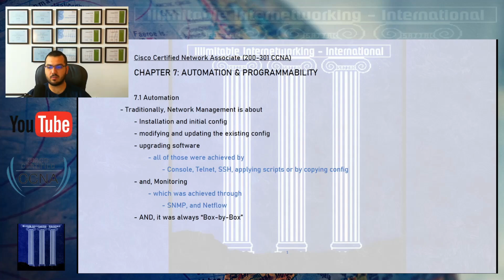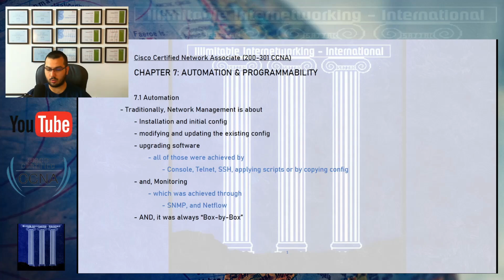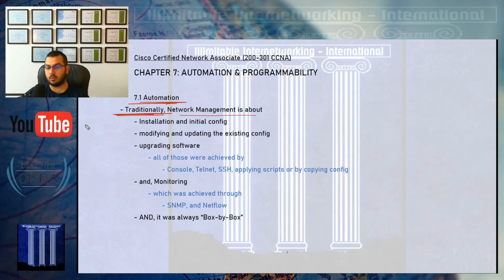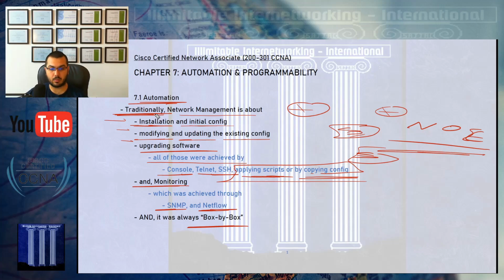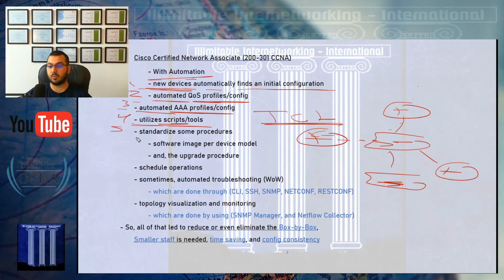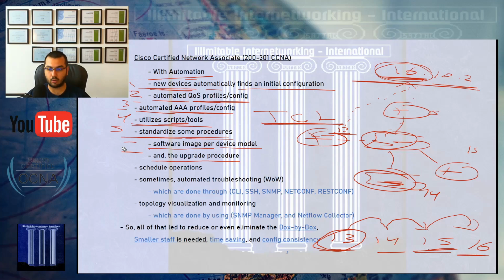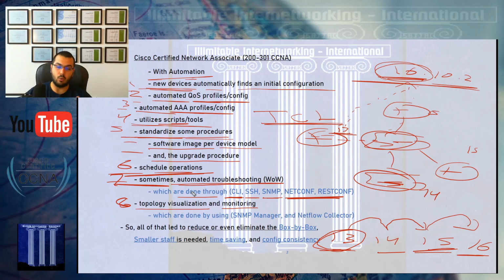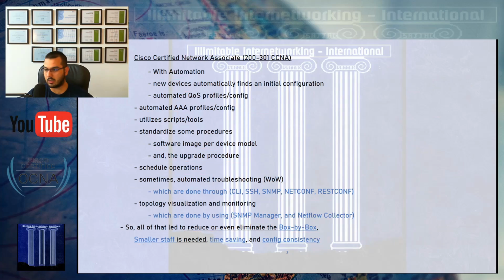78 - CCNA 200-301 - CH7: The Automation